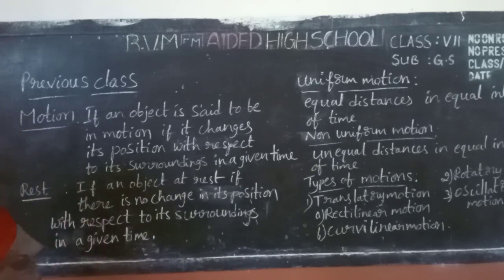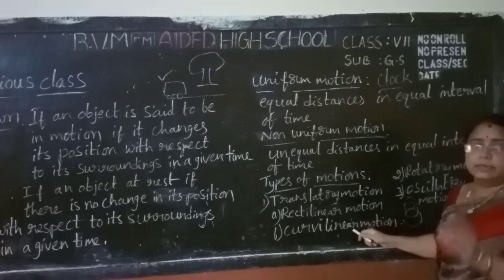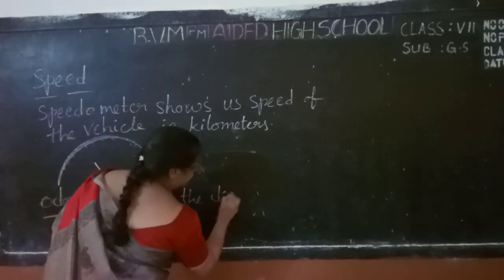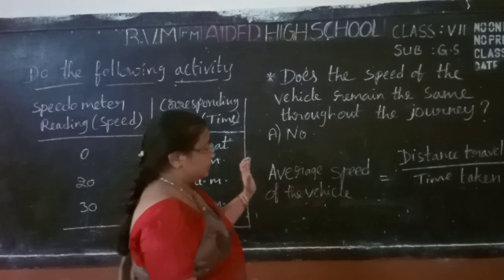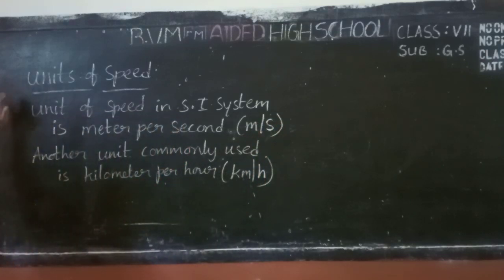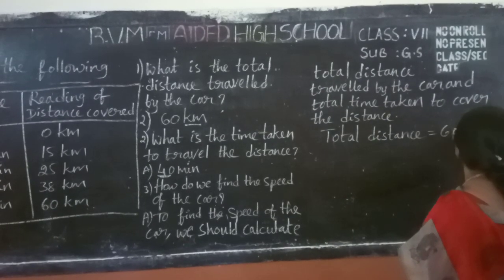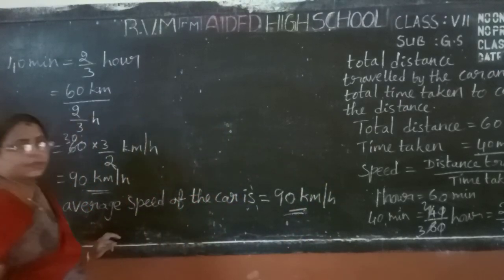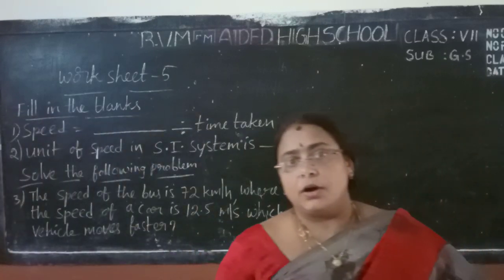7th Science Part 15